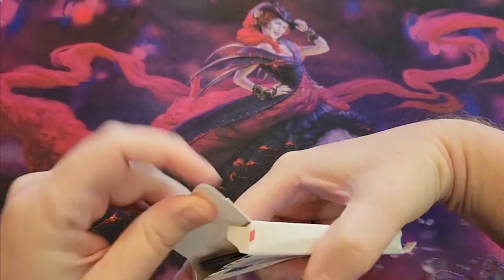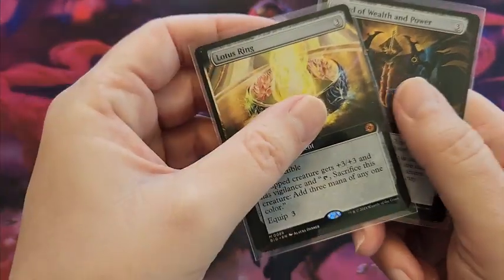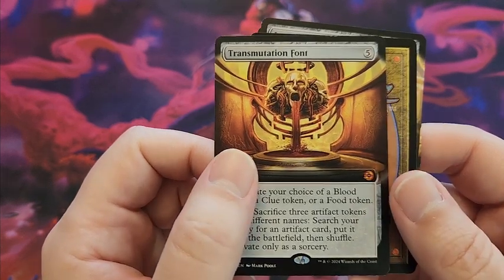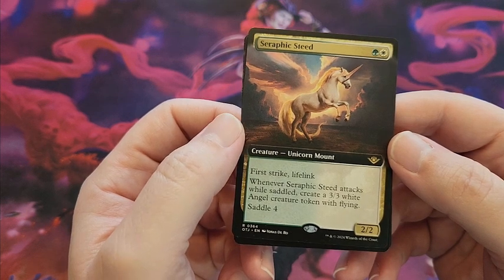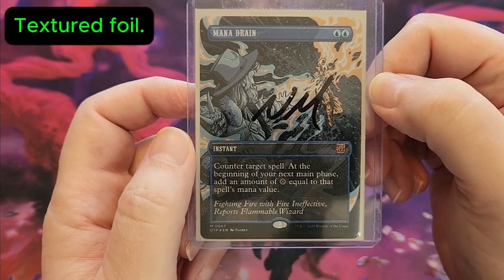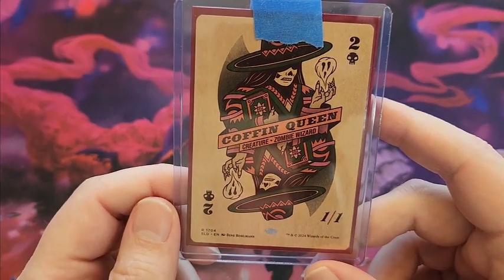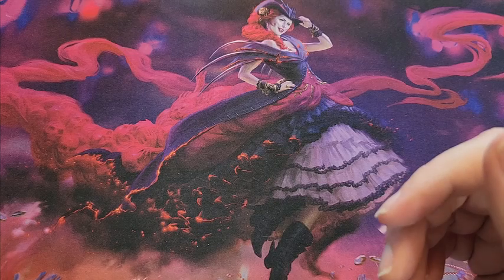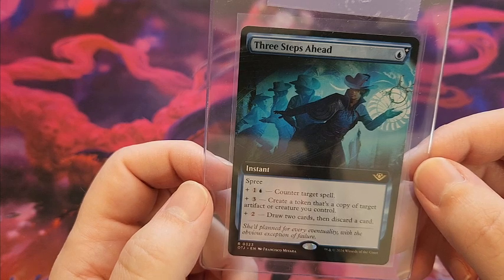MTG Outlaws of Thunder Junction: Mail Call #7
Opening mail to see which MTG Outlaw of Thunder Junction cards arrived today.